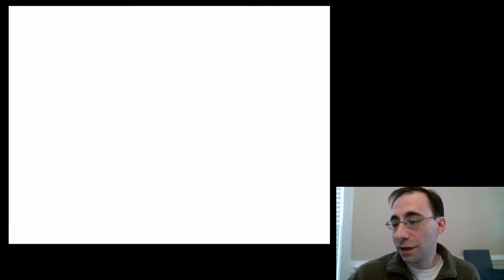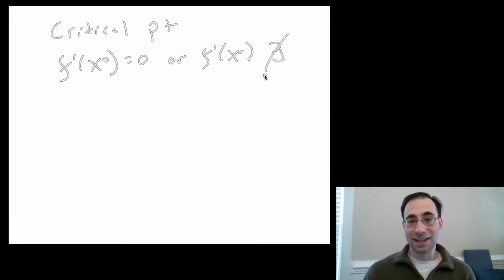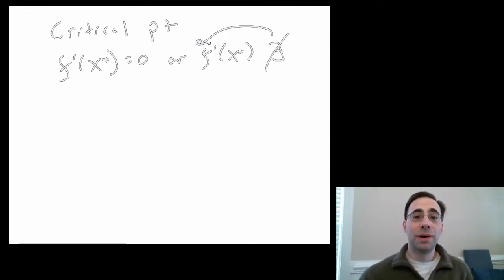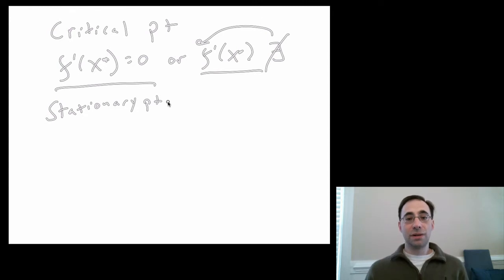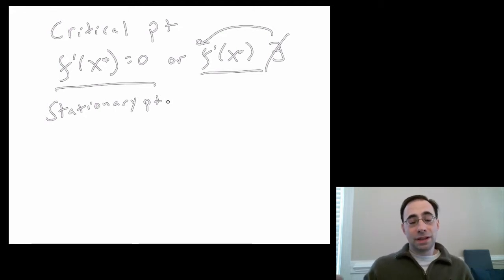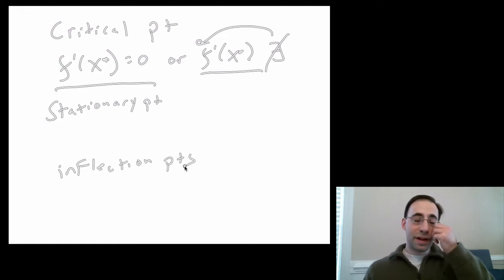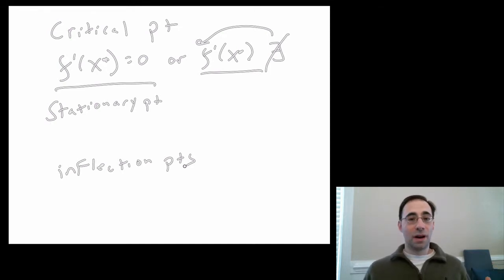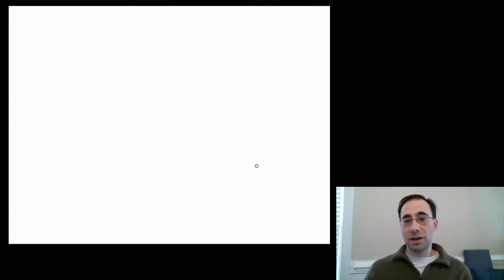Module4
Critical and Inflection Points